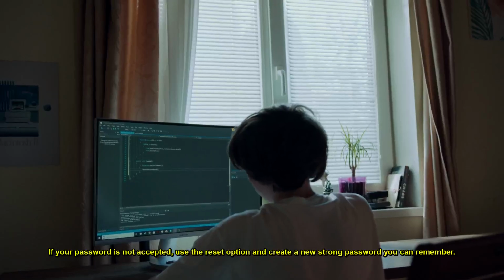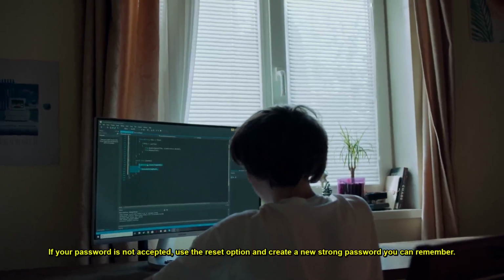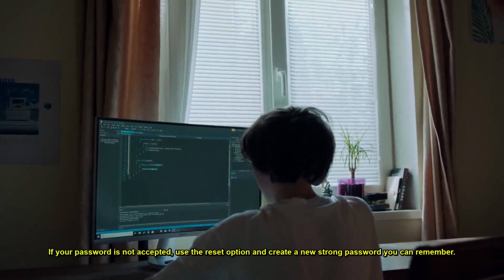How to build a side business with Canva - Quick Tutorial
Unlock your entrepreneurial potential with our quick tutorial on "How to Build a Side Business with Canva!" In this video, we'll guide you step-by-step through the essential tools and strategies to create stunning designs, market your services, and grow a successful side hustle using Canva. Whether you're a beginner or looking to enhance your skills, this tutorial is perfect for anyone ready to turn their creativity into profit.